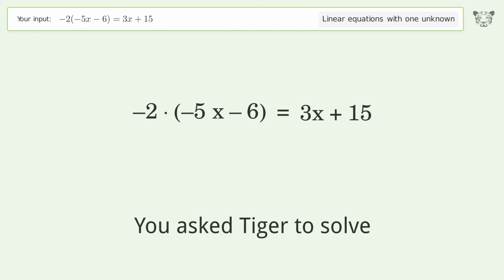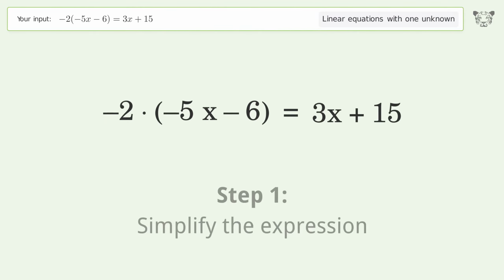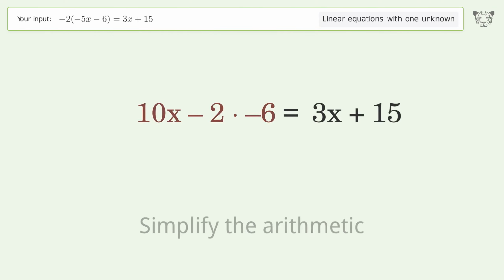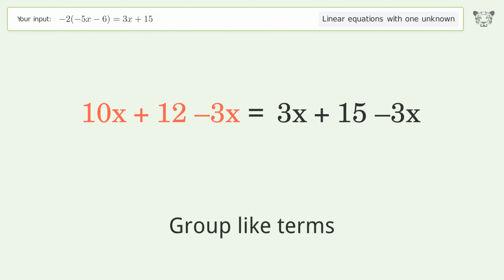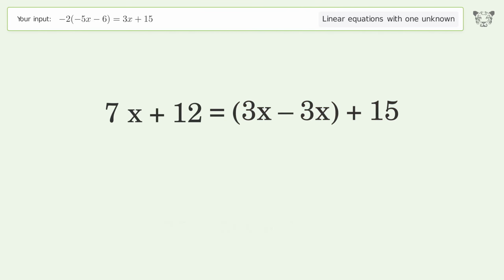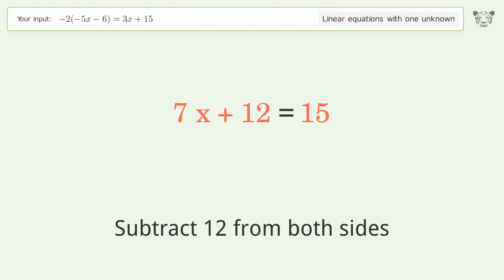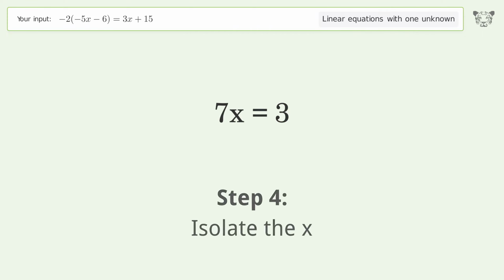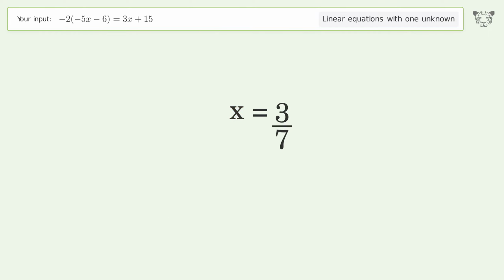Solve -2(-5x-6)=3x+15: Linear Equation Video Solution | Tiger Algebra